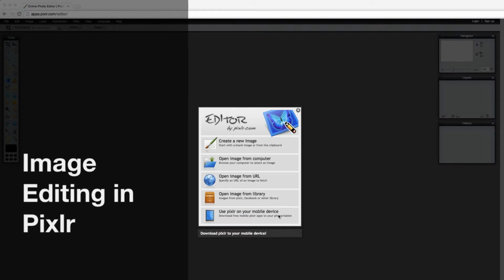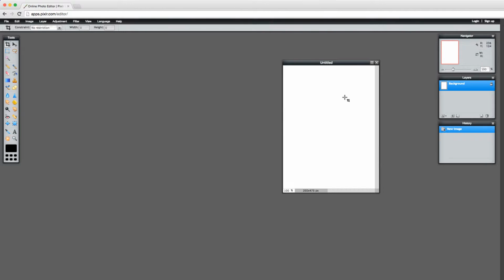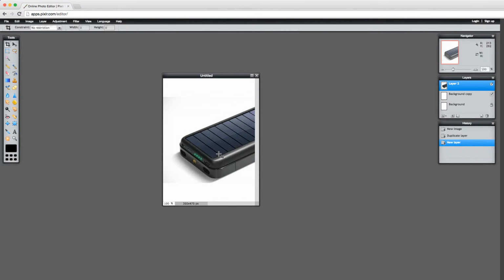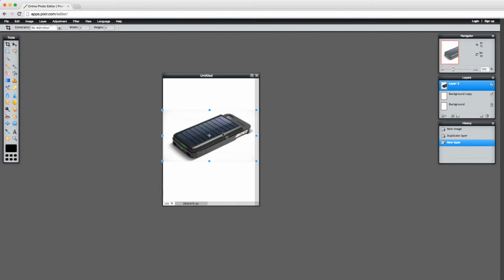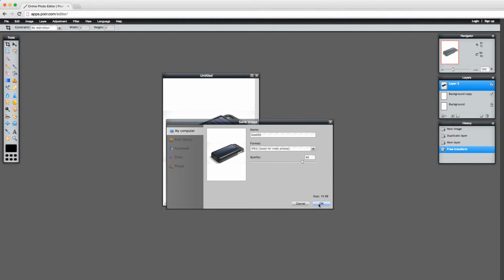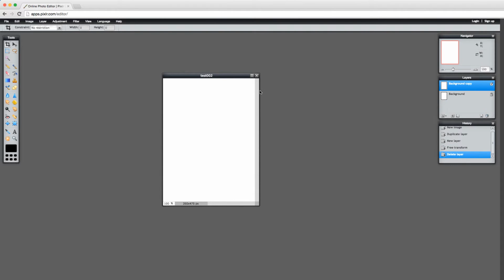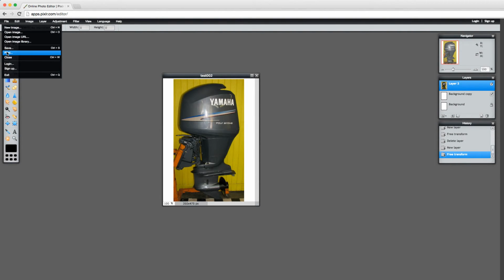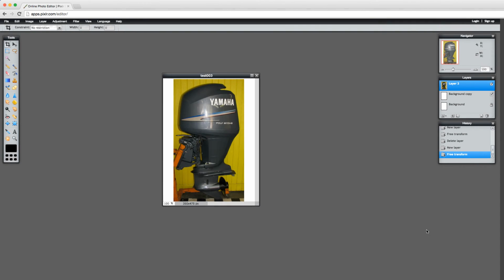Image Editing in Pixlr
Tutorial on editing images to fit a certain height without distorting the aspect ratio using the online tool from Pixlr found here: